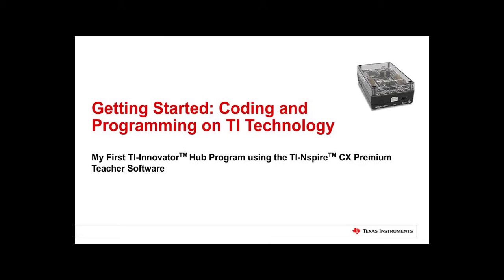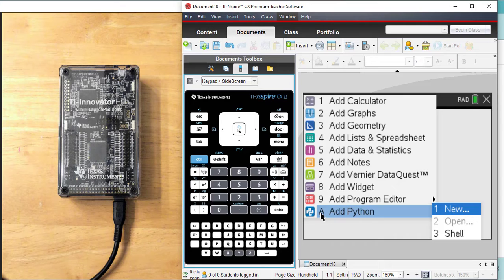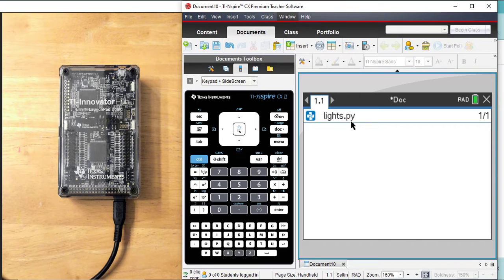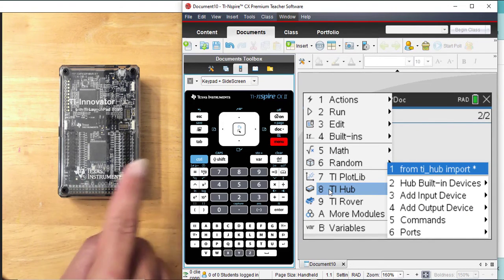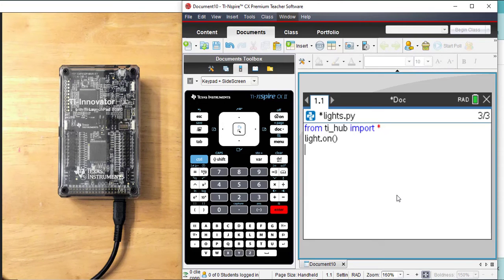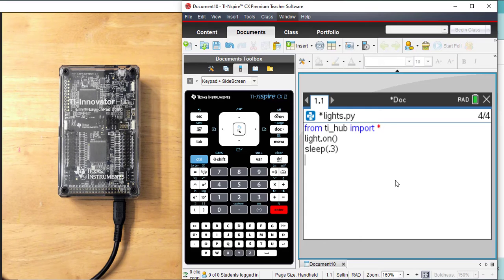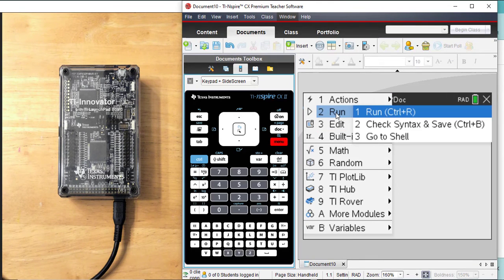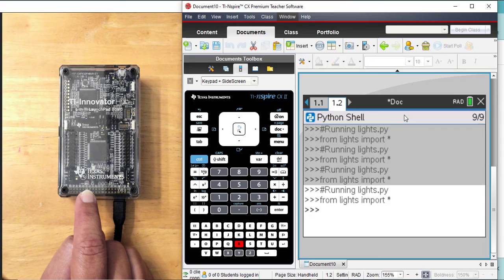TI-Innovator Hub: Write Your First Program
Get an introduction to Python programming using the TI-Innovator Hub and your TI-Nspire CX Premium Teacher Software. Watch this video for easy, step-by-step instructions on how to write your first Python program.